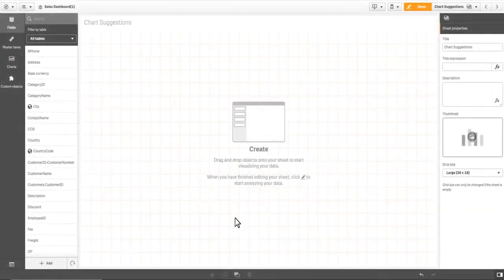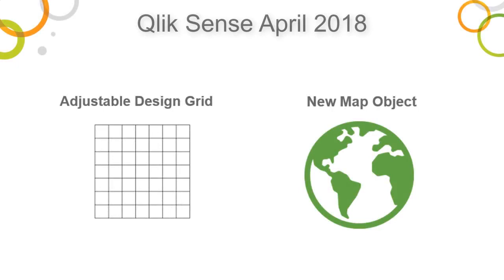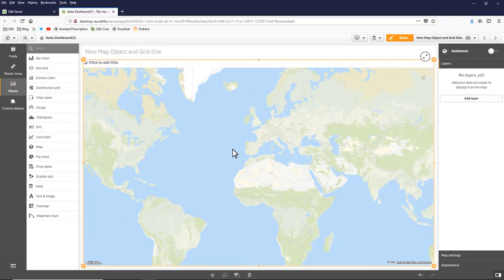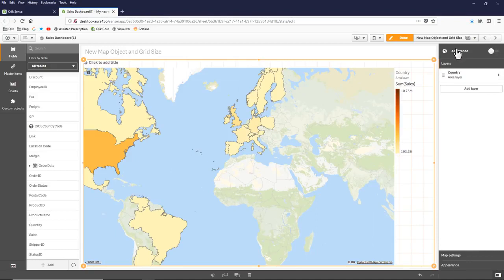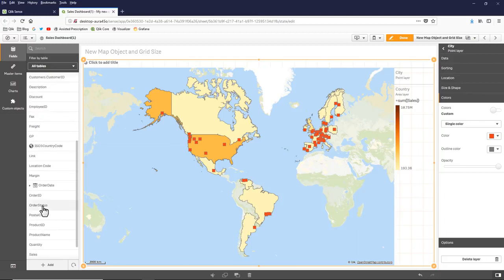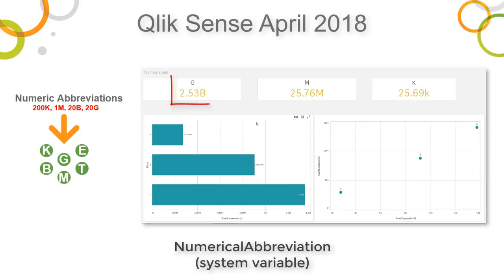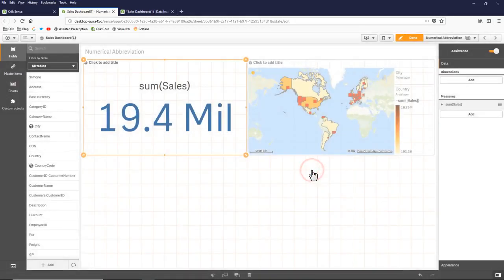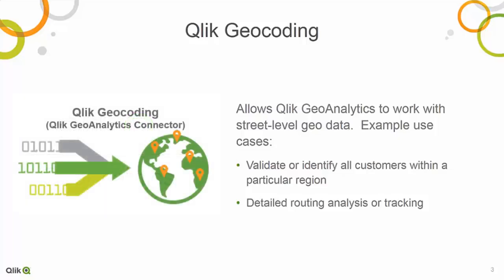Qlik Sense What's New April 2018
Mike Tarallo da Qlik apresenta alguns destaques do lançamento do Qlik Sense em abril de 2018